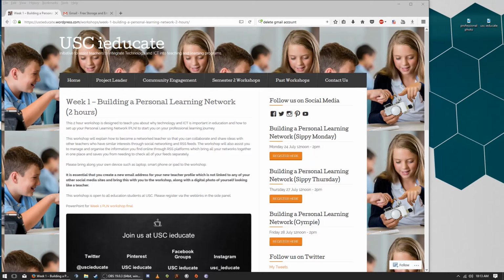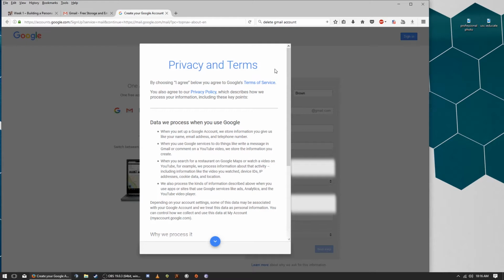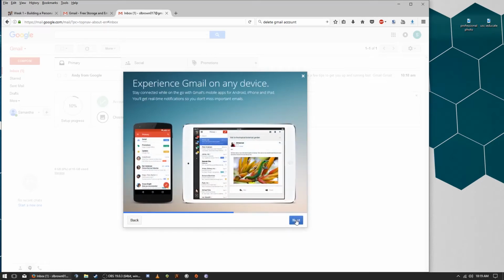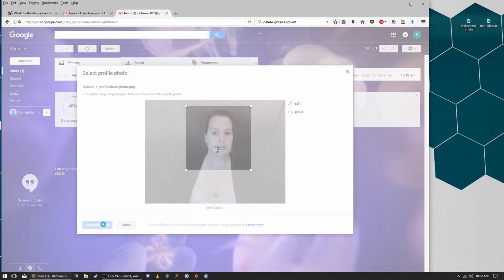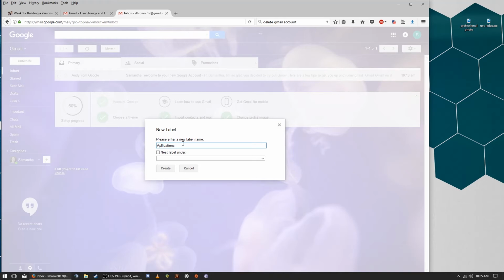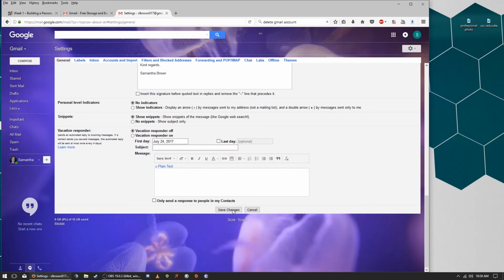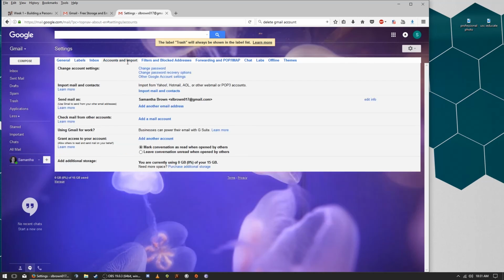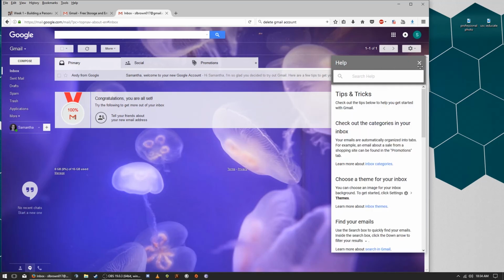USC ieducate - How to create a professional gmail account by Samantha Brown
USC ieducate  presents a tutorial on how to create a professional gmail account.